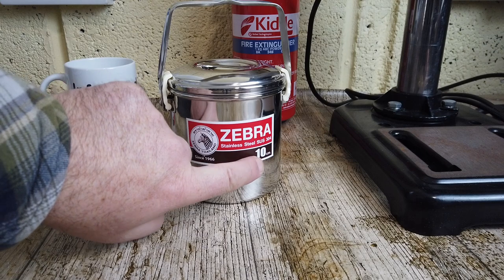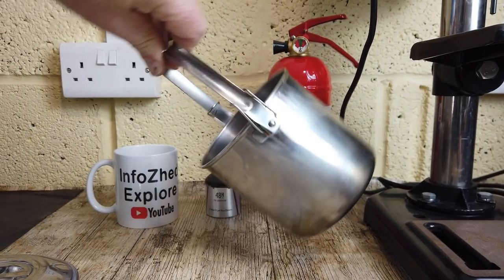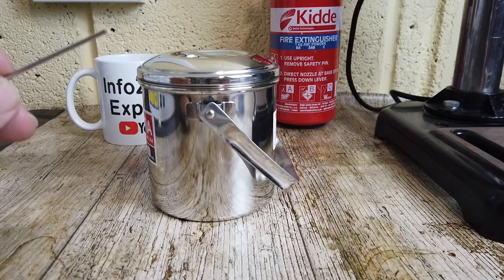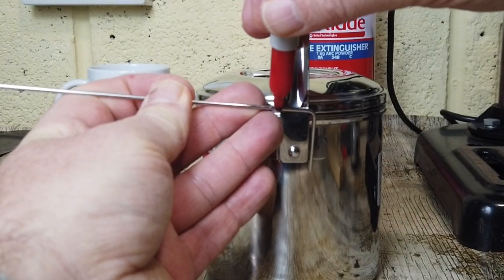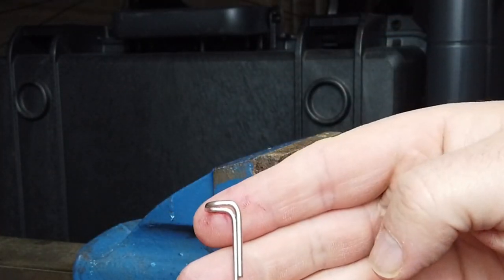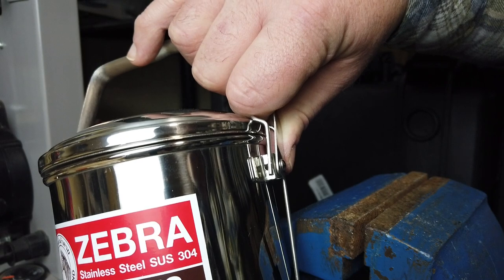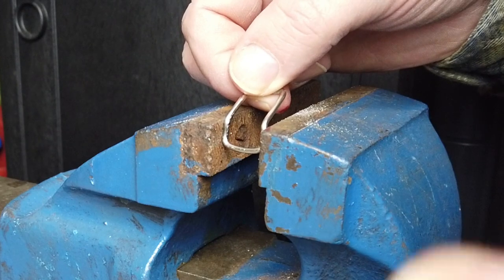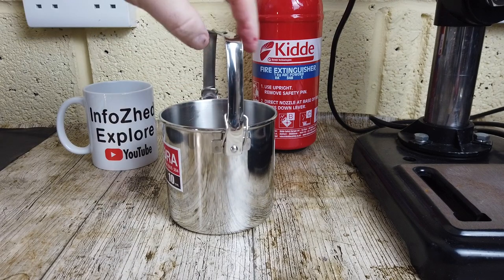Easy Zebra Pot Clips (No skill or measuring required)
Bought a new Zebra Billy Can, so as with all my Billy Cans I made some metal pot clips.

This is not a tutorial, I was knocking a couple up and thought it would be nice to share how to quickly make them with very few tools and no skill. Of course you could take your time and measure carefully to get a perfect fit but all I need is something to stop the the handle collapsing while pouring liquids. Hope this inspires you to make your own.

It is not difficult to do and does not require a lot of skill. I used 2mm stainless steel it's probably a little overkill but they are really sturdy and will last forever. Just about any 1.5mm steel rod would probably work just fine. Brick ties are popular for this sort of thing if you are able to source them.

By the way I made a more informative video a couple of years ago if it is of any use and also check out a video/tutorial by Simon A Bloke In the Woods, he covered just about everything there is to know on the subject.

If you like my content feel free to subscribe if you have not already done so and tell your friends about that stove bloke who cooks outside a lot as it really helps (Yes I know YouTubers are always asking for a subscription. I am a small channel and your support really would help but only if if you think my work merits it).

I have added an eBay link below to where I bought my Zebra Pot if it is of any use to you. If not just ignore it.

Any commission received will be used to fund my channel by purchasing new kit. There is no additional cost to you and I will only add links for kit I have used or believe are worth purchasing.

Zebra Billy Can

For all businesses who may wish to work with me on a future project or have any products to send me for an honest review I can be contacted at

InfoZhed